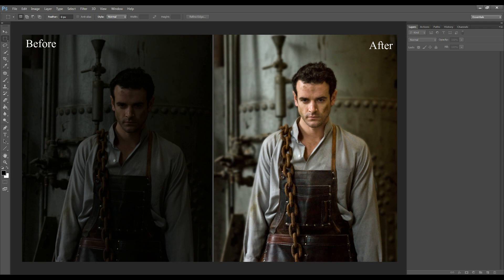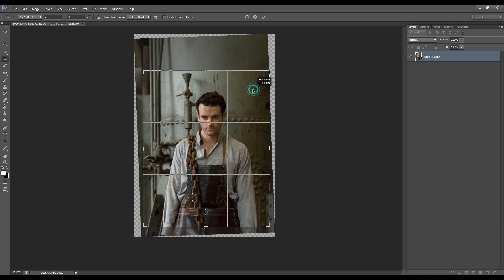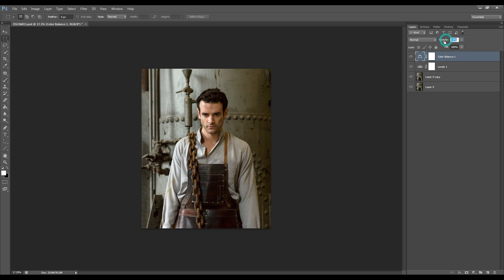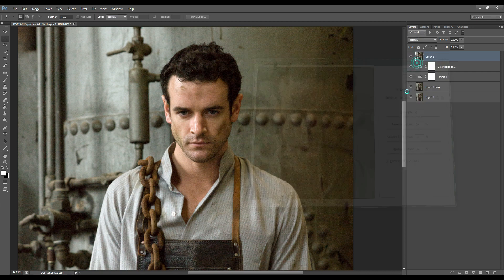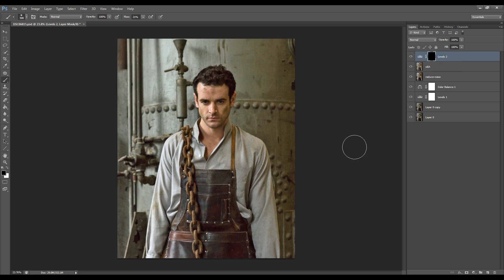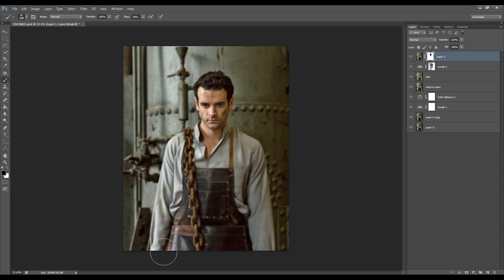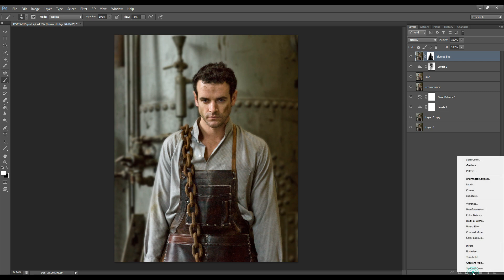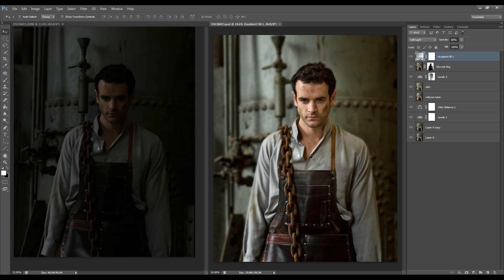How to Fix Underexposed Images In Photoshop!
You'll never need to discard your underexposed photos ever again after watching this tutorial!

In this tutorial, I'll be teaching you very easy and simple techniques on how to fix underexposed images in Photoshop!

Photography World Studio by Rana Damien